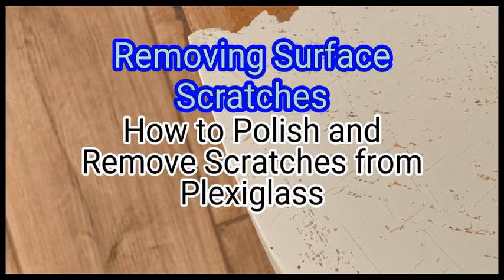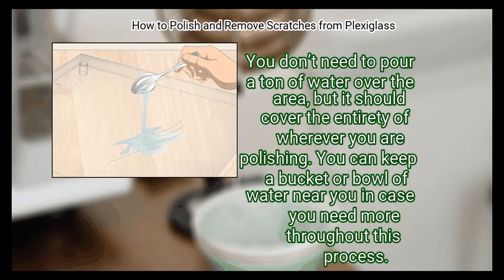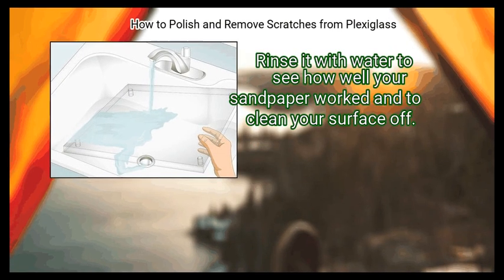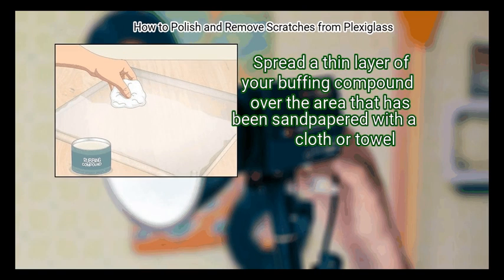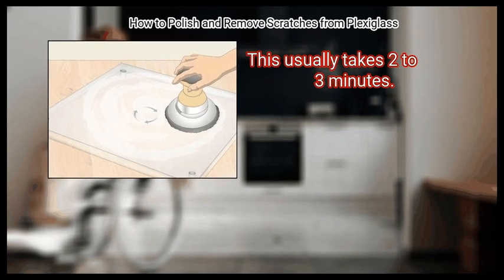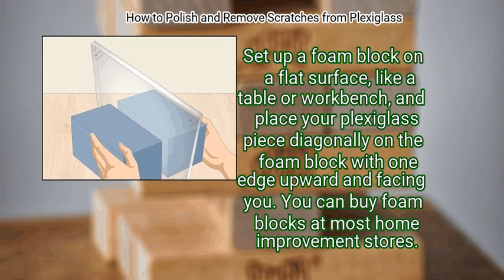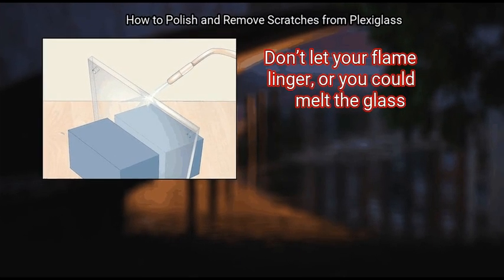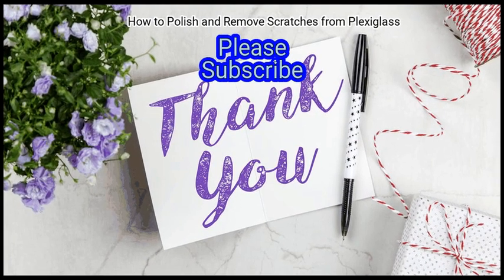3 Ways To Polish And Remove Scratches From Plexiglass | Life Hacks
3 Ways To Polish And Remove Scratches From Plexiglass

plexiglass is a handy and cost-effective substitute for real glass. but unlike real glass, plexiglass' relatively soft material is prone to streaks and scratches. thankfully, those imperfections don't have to be permanent. we'll show you how to remove scratches and polish the faces and sides of a pane plexiglass. let's get that pane sparkling again!

Chapters:
00:00 Introduction
00:37 Method 1: Removing Surface Scratches
03:20 Method 2: Polishing the Faces
05:17 Method 3: Polishing the Edges

Key items in the Video:
 Method 1: Removing Surface Scratches
  - 1. Clean the surface with water and a clean cloth.
  - 2. Pour a spoonful of water over the scratches.
  - 3. Sand the area with a 400 grit sandpaper in a circular motion until it is smooth.
  - 4. Rinse the area with water.
  - 5. Use a smaller grit sandpaper if your plexiglass does not feel smooth.
 Method 2: Polishing the Faces
  - 1. Spread a light film of buffing compound over the plexiglass.
  - 2. Use a rotary polisher on the lowest speed in a circular motion.
  - 3. Wipe the area you polished off with a dry cloth.
 Method 3: Polishing the Edges
  - 1. Set your plexiglass on a foam block with one of the edges facing upwards.
  - 2. Turn on your propane torch by opening the chamber and lighting the gas.
  - 3. Pass the torch over the edge of the plexiglass.
  - 4. Let the edge cool for 1 minute to see how it looks.
  - 5. Pass your torch over the edge again if it is not smooth.